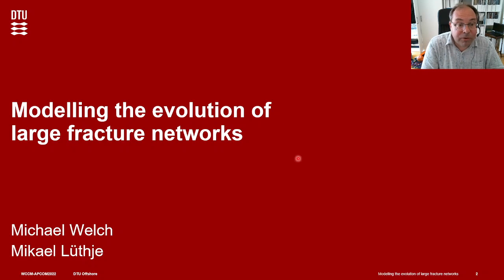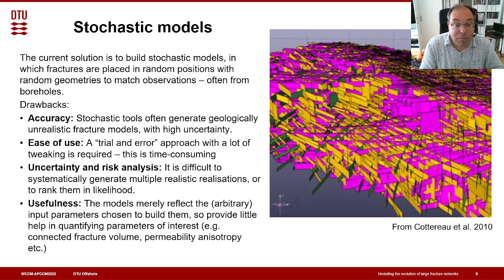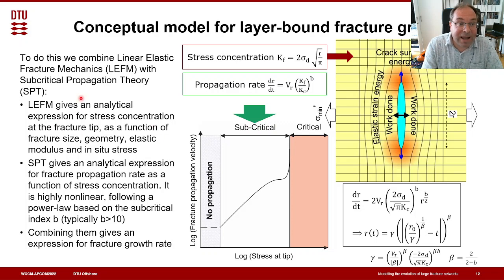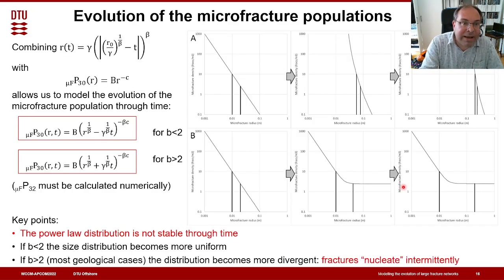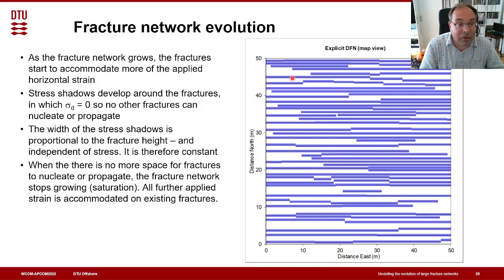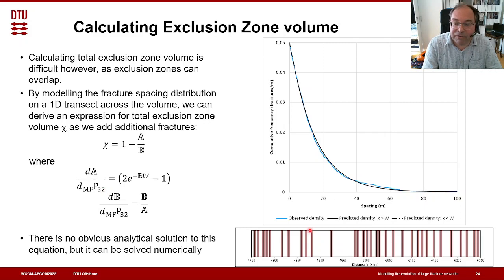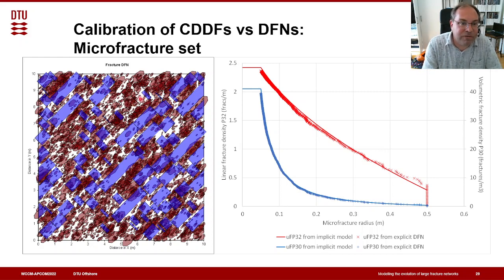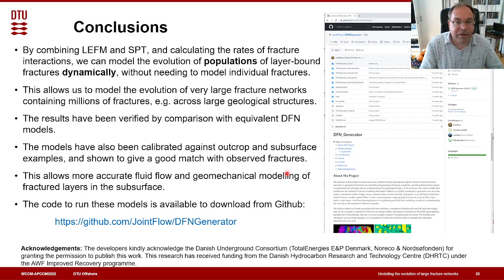Modelling the evolution of large fracture networks